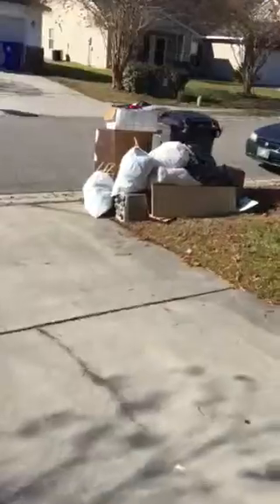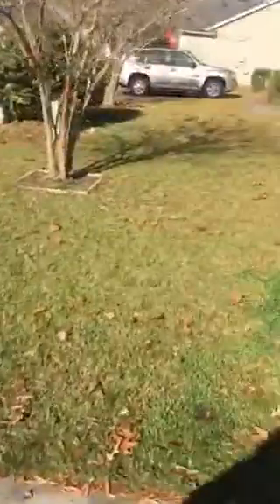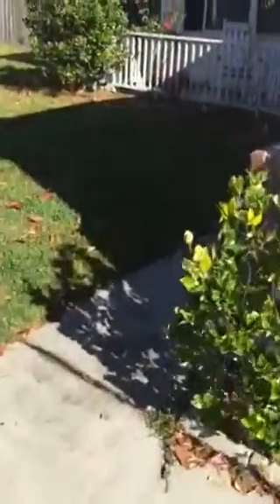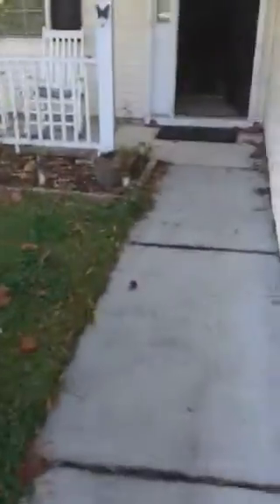8115 Old London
Rental property